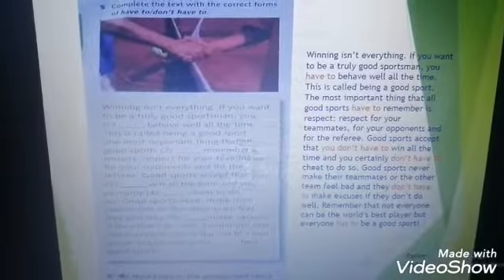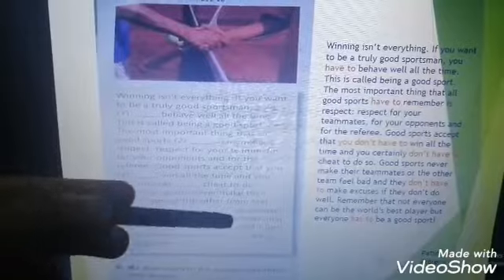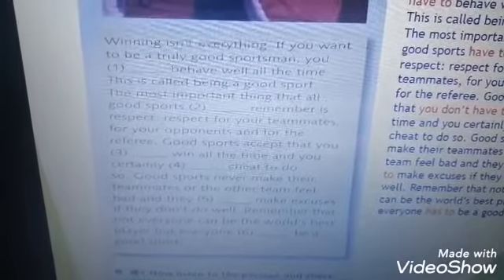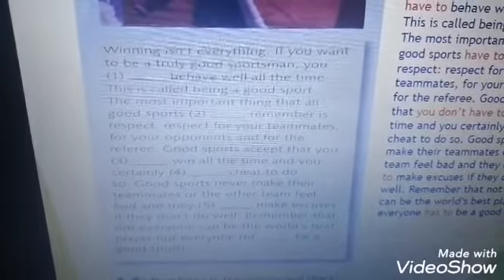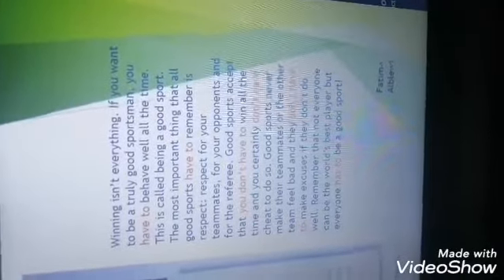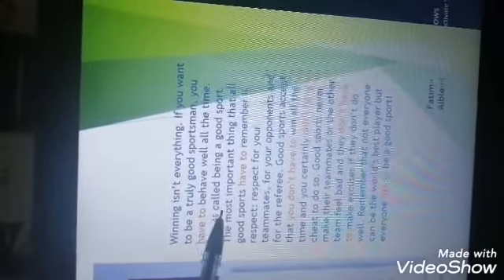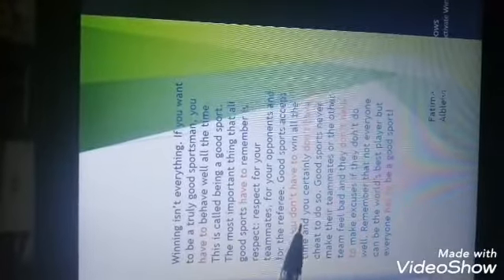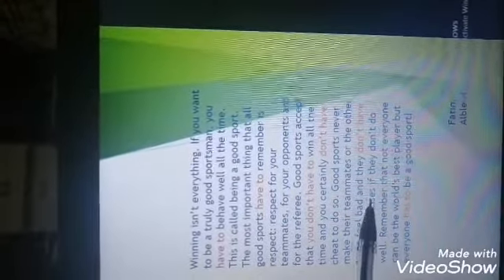Action Pack 8 page 51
اللغة الإنجليزية الصف الثامن